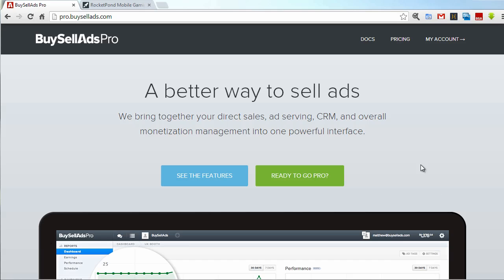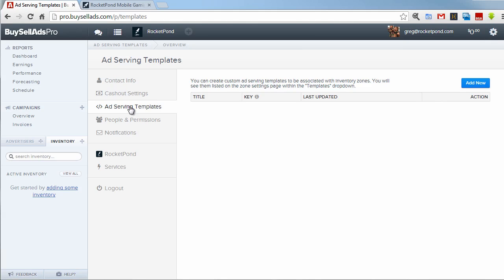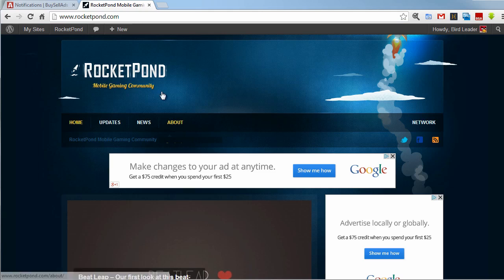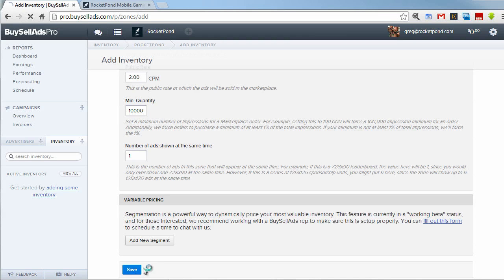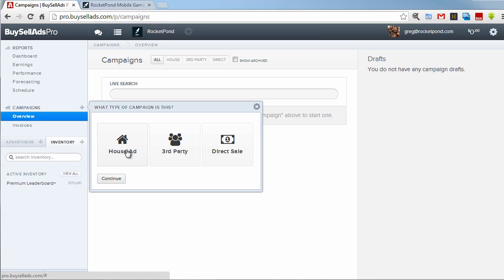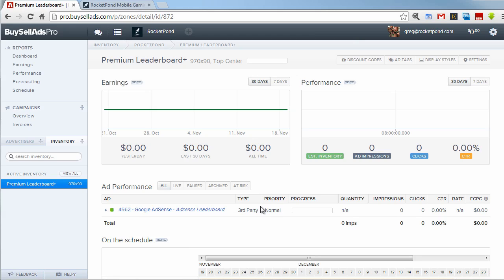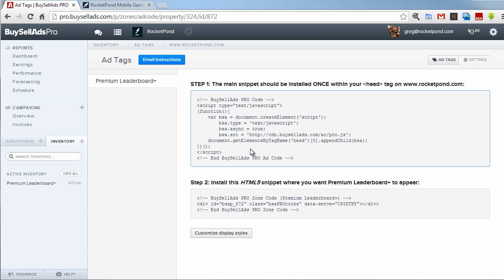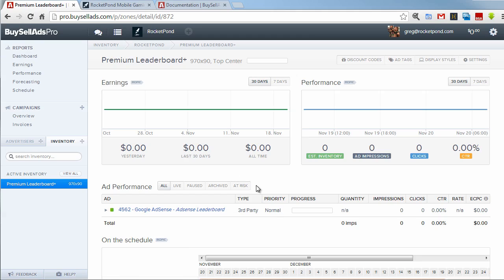Getting Started with BuySellAds Pro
If you're just getting started with BuySellAds Pro -- and don't bore easily -- watch this video and you'll be up and running in no time.